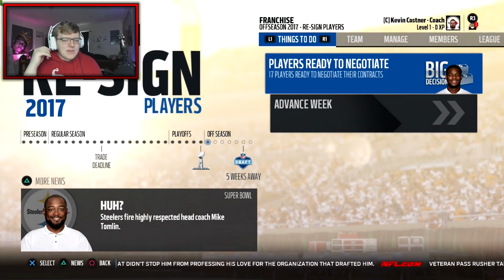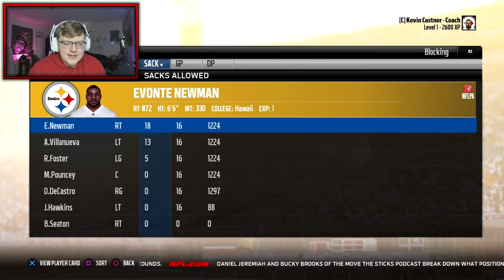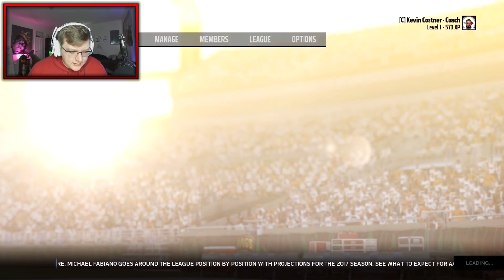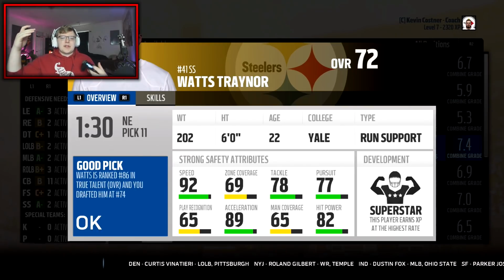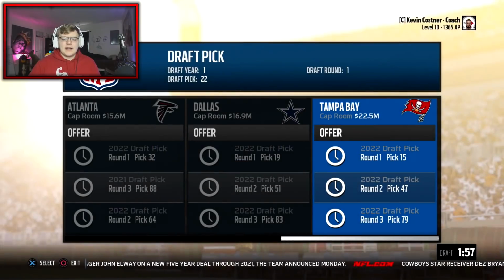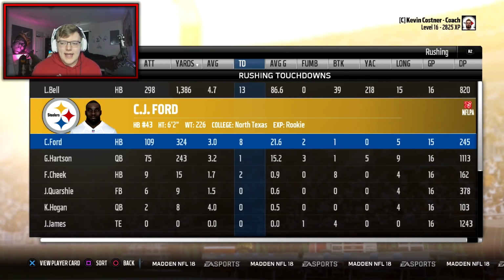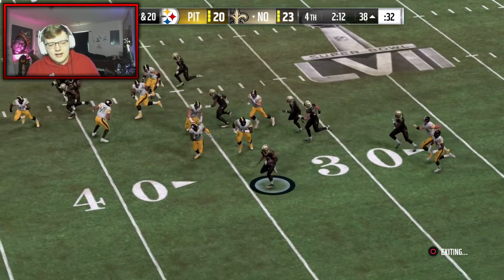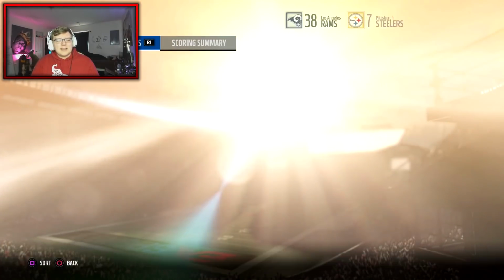REBUILDING A TEAM BY ONLY DRAFTING PLAYERS! - Madden 18 Connected Franchise Rebuild Ep#13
PSN - Scumbag-Milo

Daily Upload Streak - 2